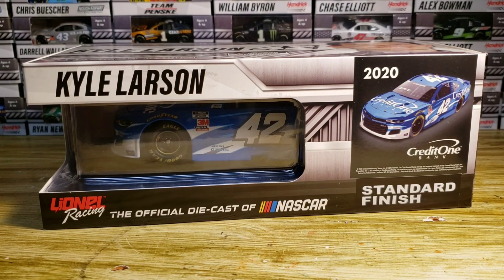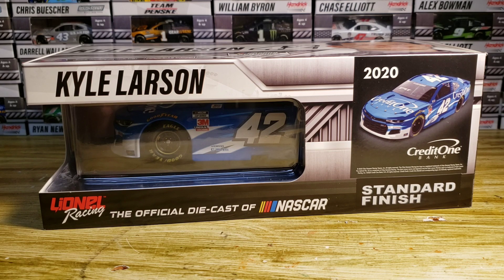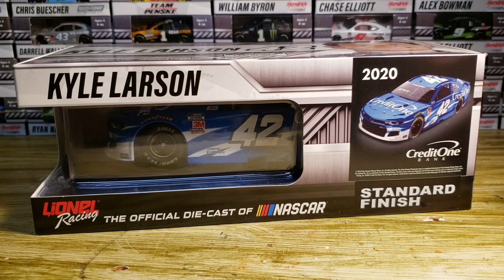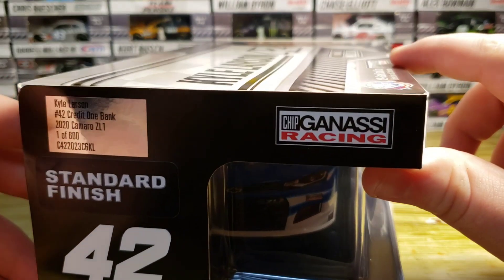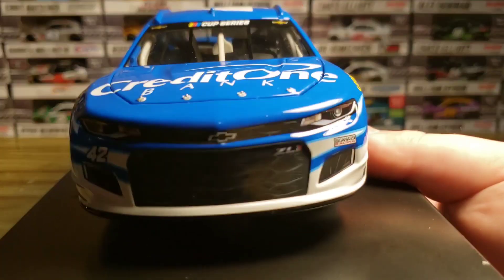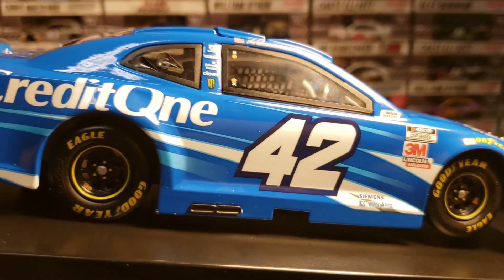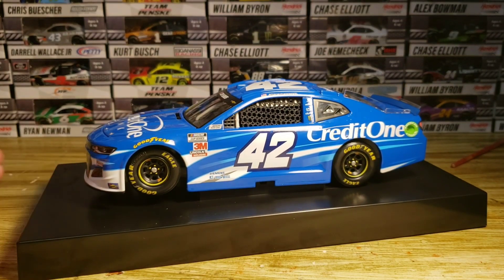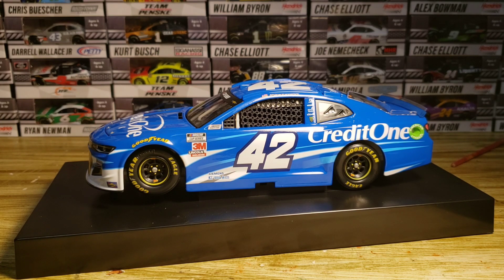NASCAR Diecast Review ep.210| Kyle Larson's 2020 Credit One Bank Camaro ZL1 1LE 1:24